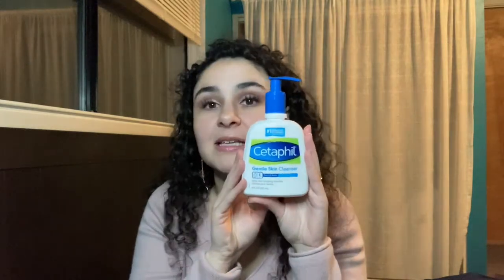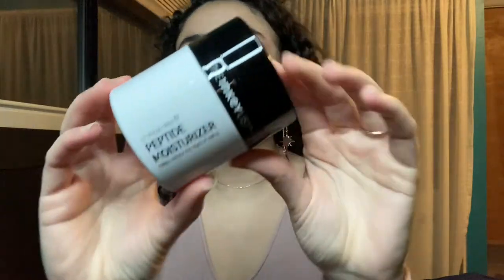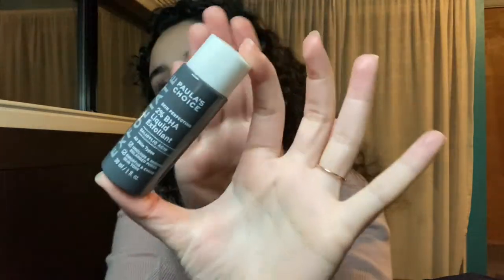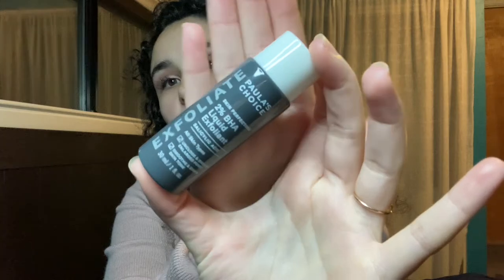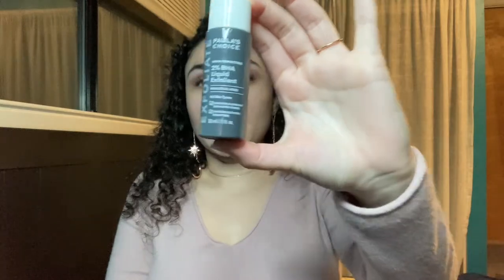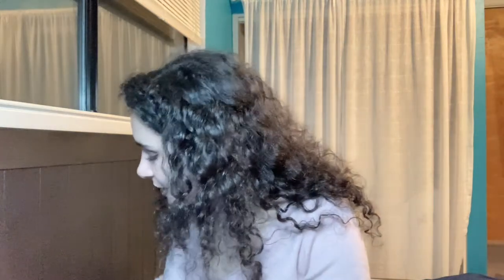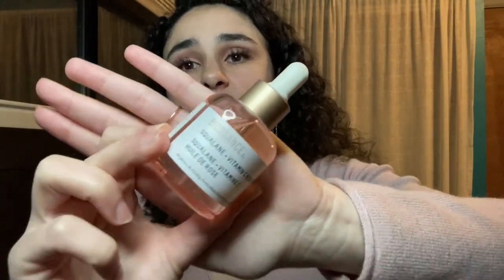SKINCARE PRODUCT REVIEW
Thanks again for watching my video!! ❤️

Links for my favorite products ⬇️

Cetaphil Daily Cleanser:

Rosewater Spray: